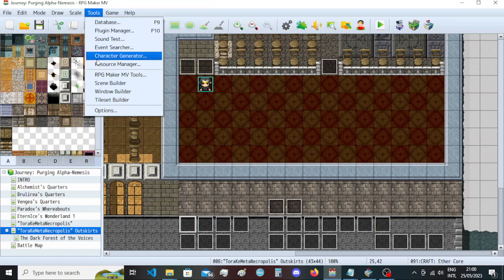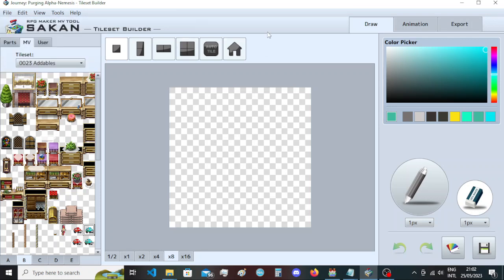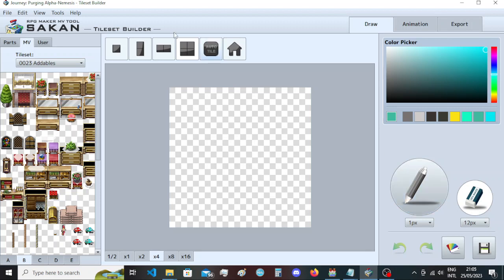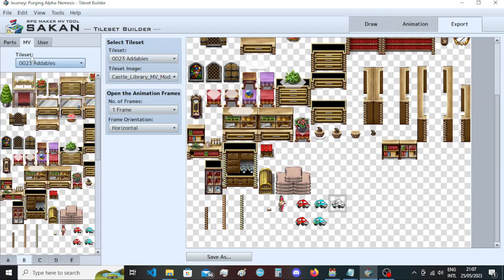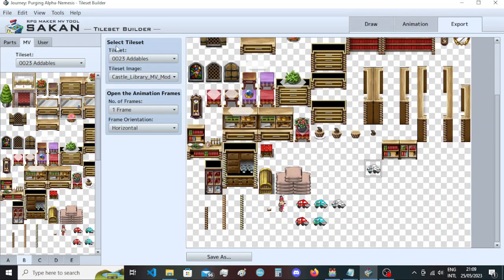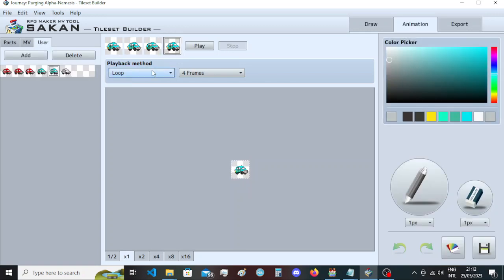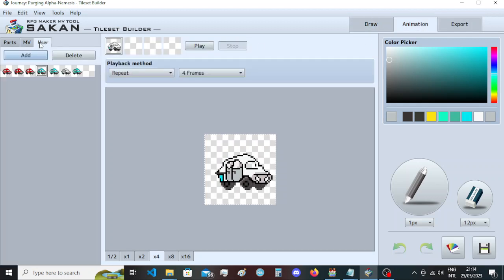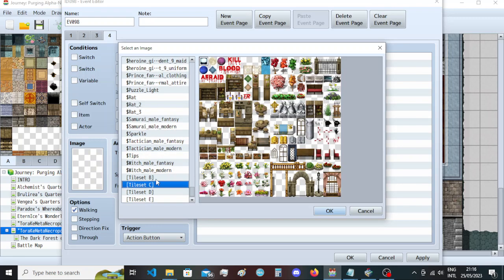RPG Maker MV whale gives tips - the heck is Sakan? Drawing, animations. 4k hours RMMV, 400+ in Sakan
Yes, I do have several hundred hours, but I mainly use it to draw goofy or more serious stuff (leaning more towards the goofy part), so sorry if during the video I didn't remember some things. I don't like being perfect, though I know I am *smug smile*.
Enjoy. It can be a tricky platform to use at first, but it's a simple one which with one can do many things.
BEST PART ABOUT SAKAN: any tile that you change it adds it specifically to the tileset and tile picture you choose, no need to use other softwares, unless you want to do more advanced picture changes.
BAD PART ABOUT SAKAN: it's like JavaScript. Nice to use, but, oh, so many ways to shoot yourself in the foot :3 Cute.